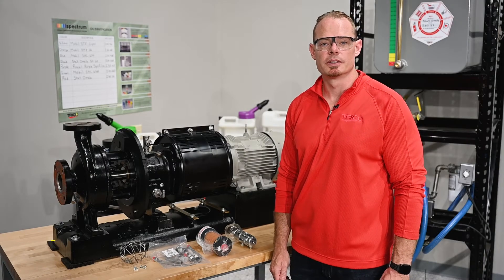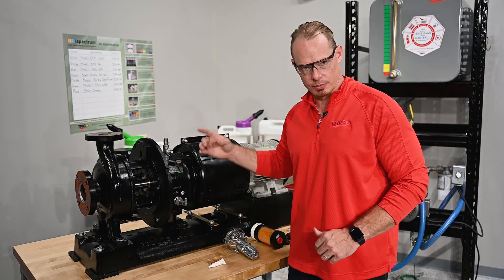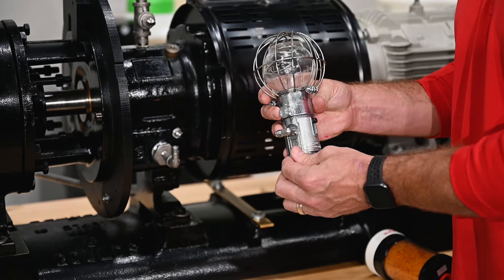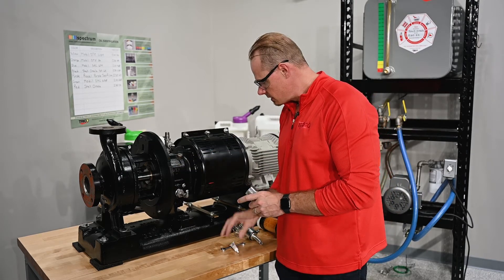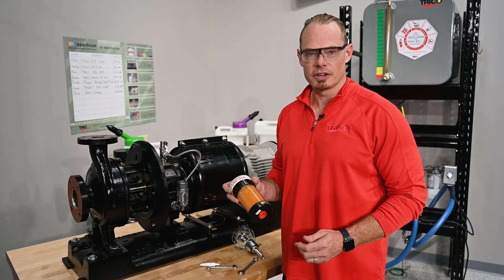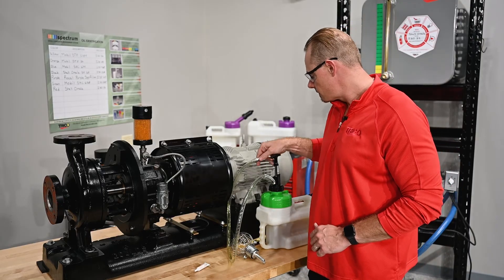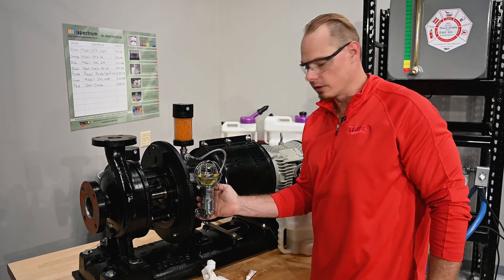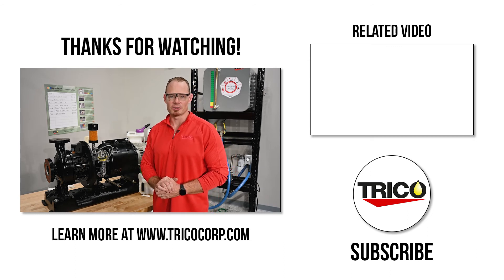Trico Corporation Closed System Opto-Matic® Oiler Installation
In this video, we show how to go through the installation of Trico's Opto-Matic® Oiler in a closed system configuration.

TIMESTAMPS:
0:00 Introduction
0:39 Important Considerations
1:20 Fitting Installation
2:04 Installing Oiler
2:40 Installing Braided Line
3:08 Installing Desiccant Breather
3:24 Setting the Oil Level
3:50 Filling the Bearing Housing
4:07 Filling Upper Reservoir
4:29 Finalizing the Installation
5:18 Thanks for Watching